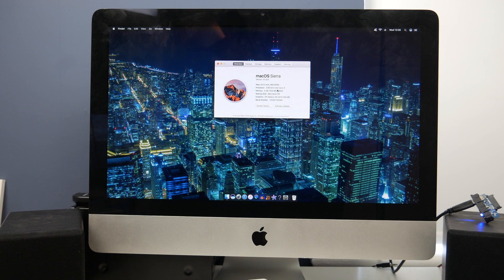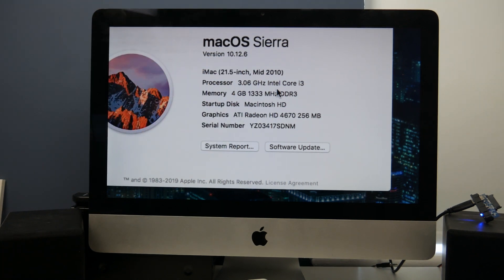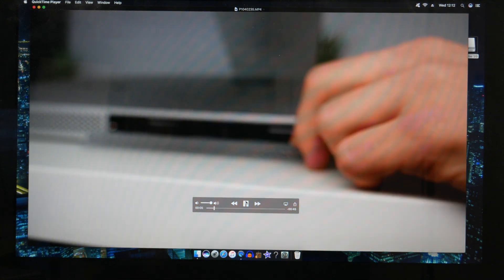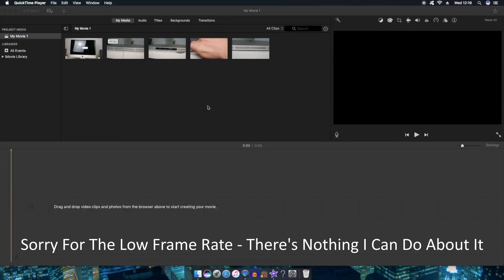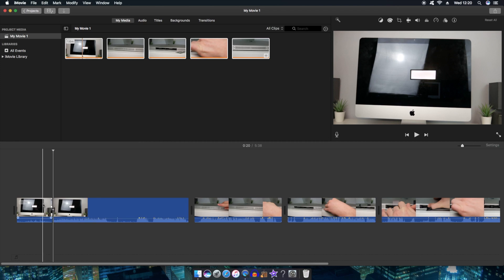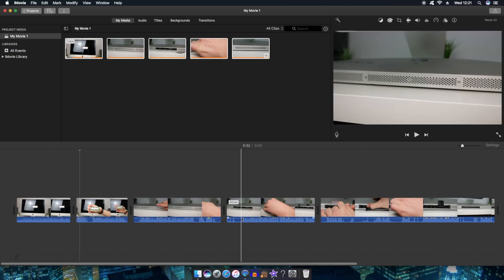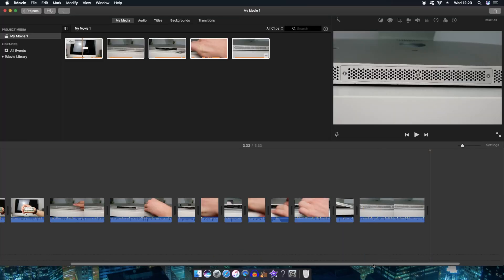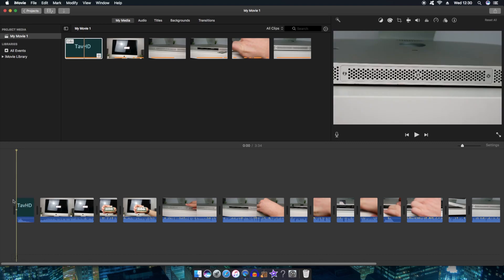Video Editing On A 2010 iMac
In this video, I edit a 1080p video using iMovie on a baseline 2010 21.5 inch iMac to see if it is still capable of video editing in 2020.